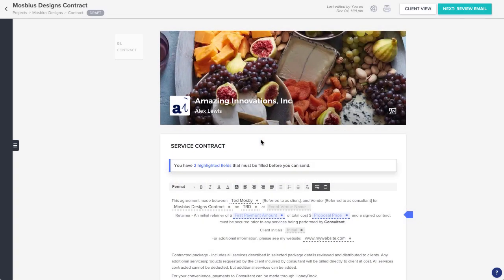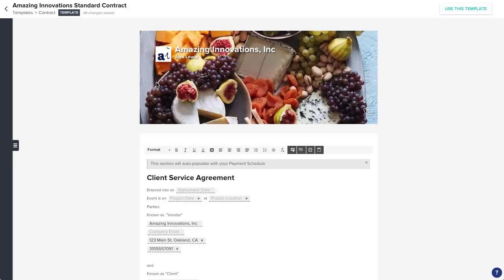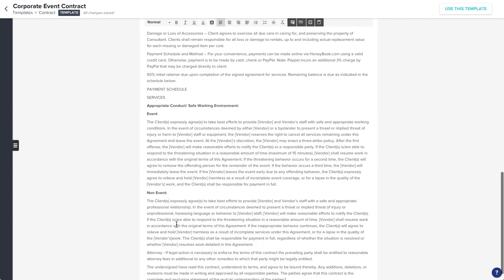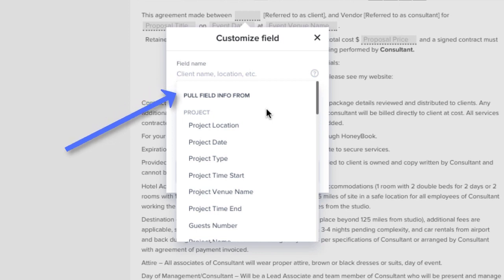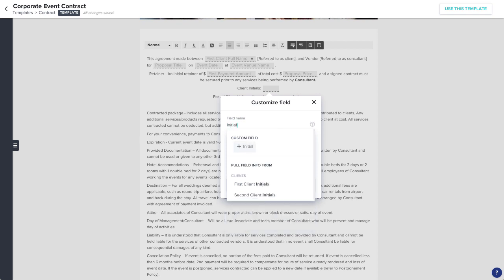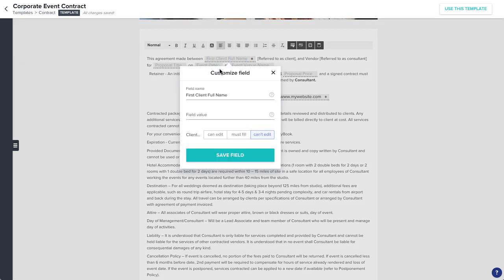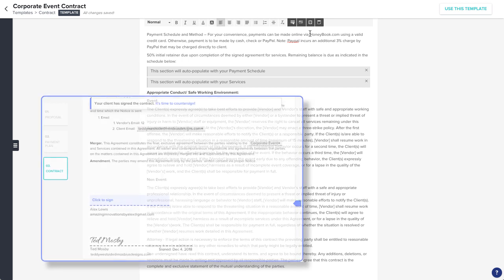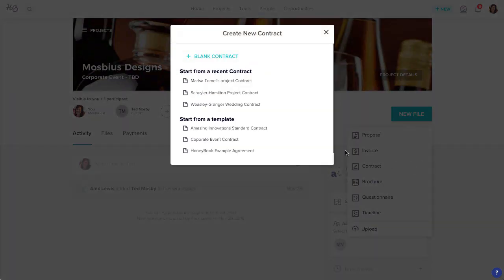Creating a Contract Template in HoneyBook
How to create a Contract Template—to use for standalone Contracts, or in the context of a Proposal—in HoneyBook.